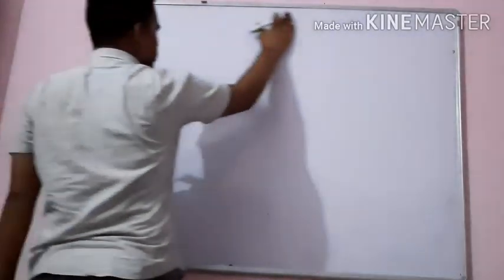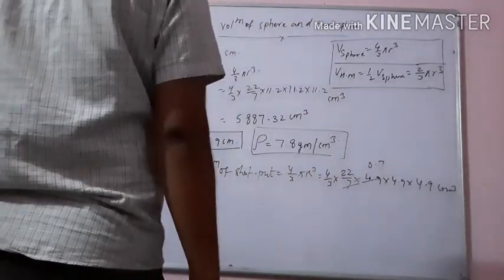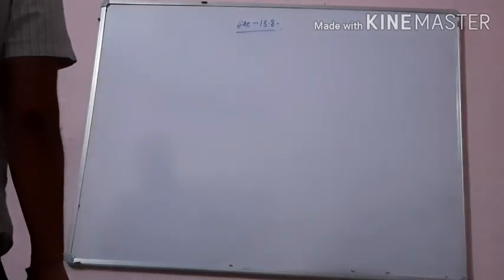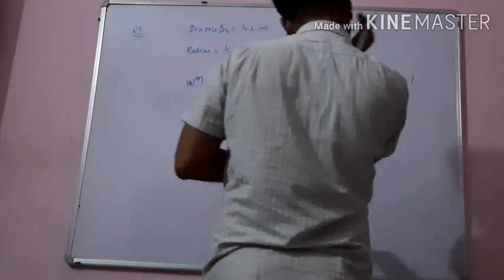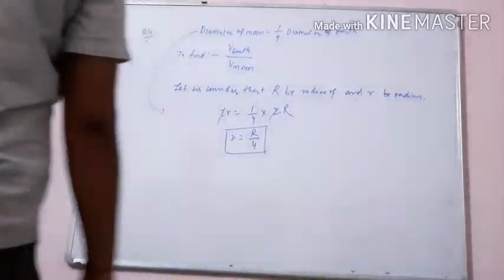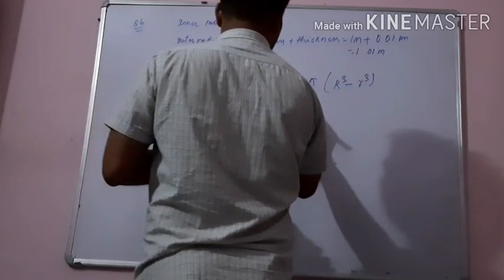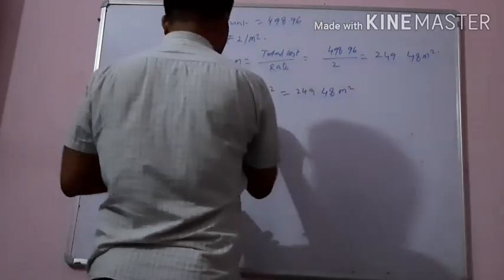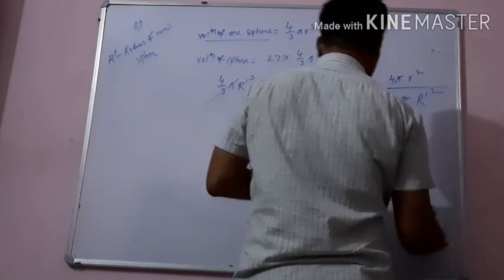Class-IX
VOLUME OF Sphere and Hemispheres